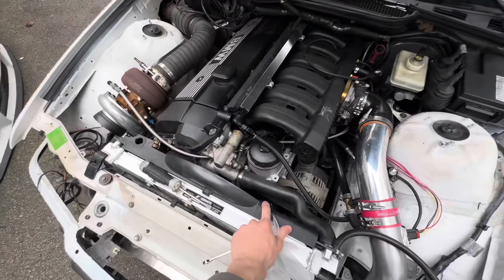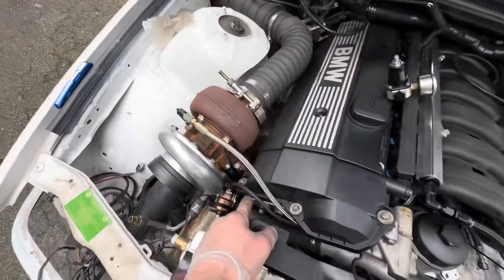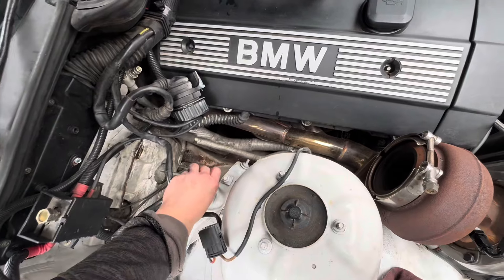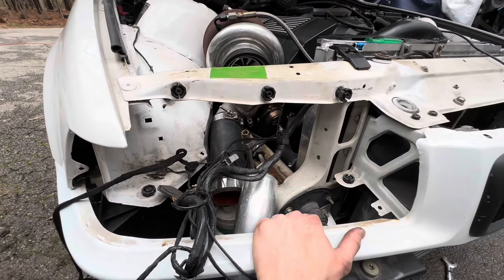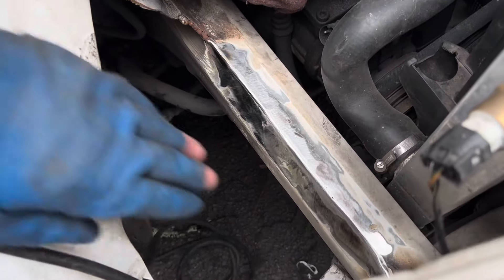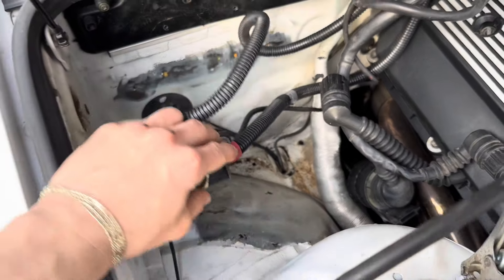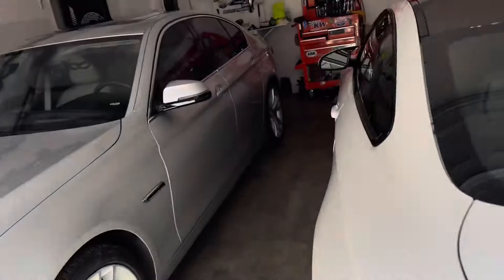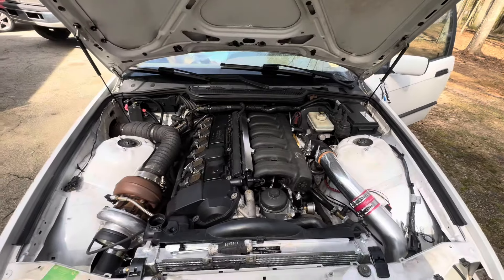First Time Fabricating On The Big Turbo E36